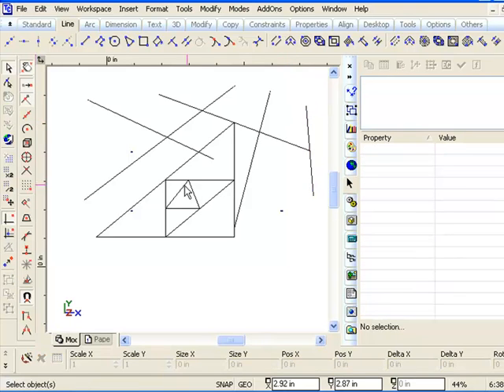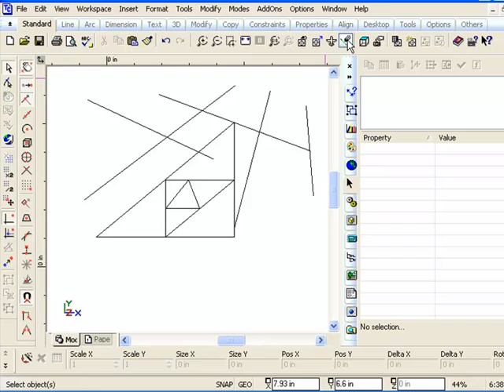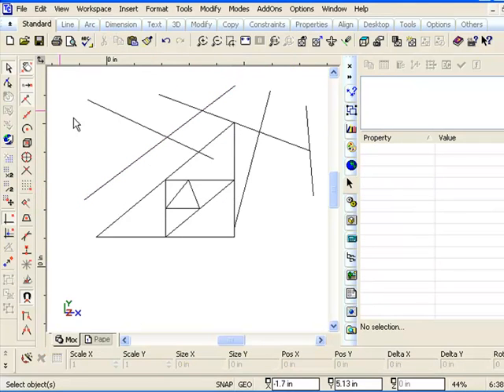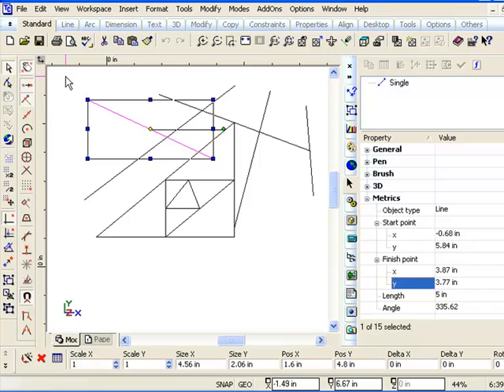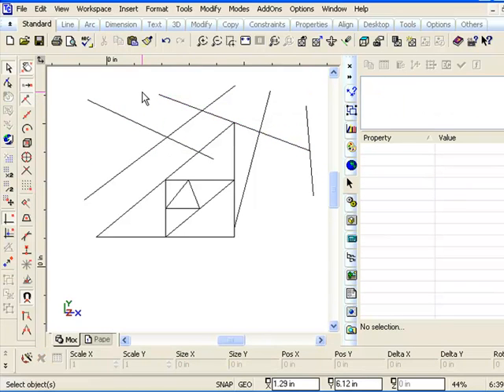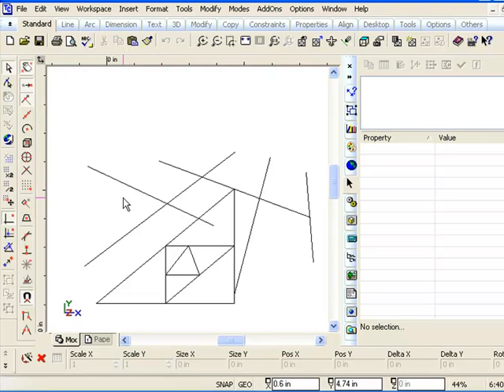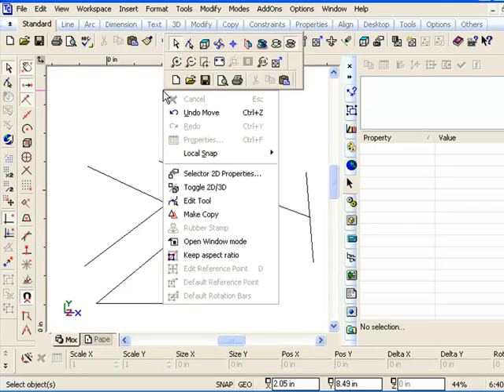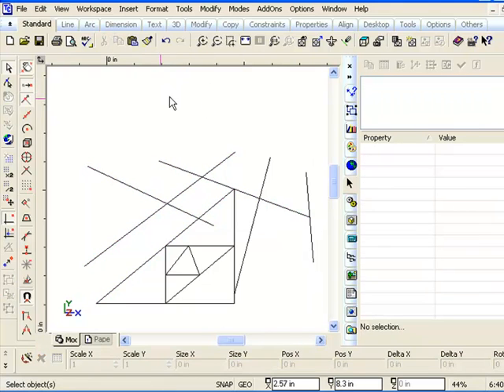0115 Open and Closed Window Selection Modes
" TurboCAD Tutorial Part 1 - Basic Line Tools" 0115 Open and Closed Window Selection Modes
Redraw to Refresh the Screen
Selecting Lines with the Selection Marquee
Open and Closing the Window via right click local menu
Difference between Open and Closed Selection Modes